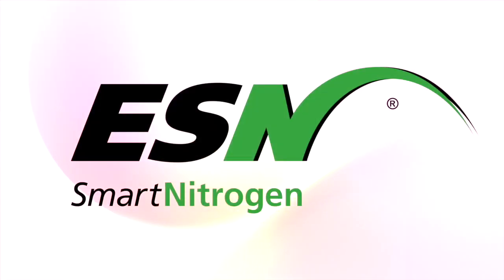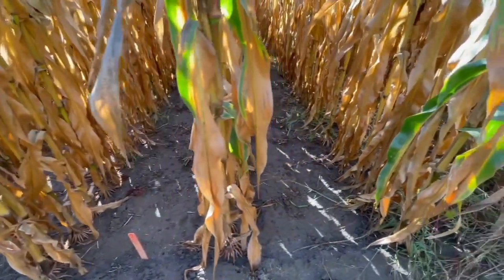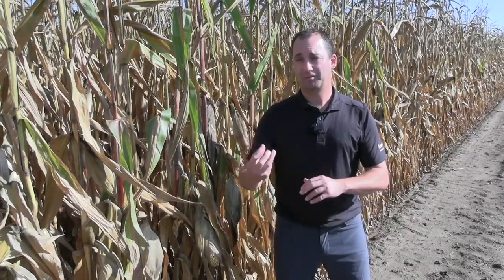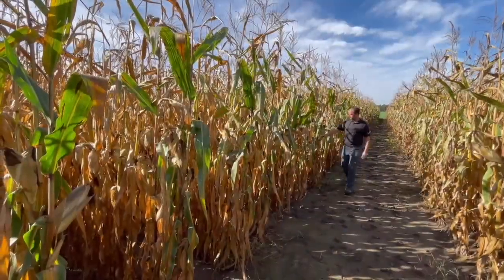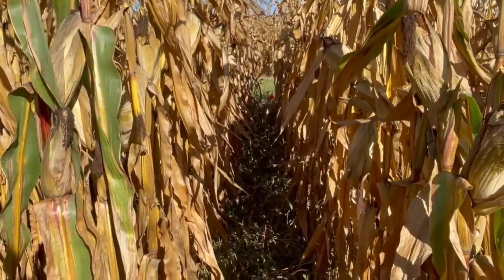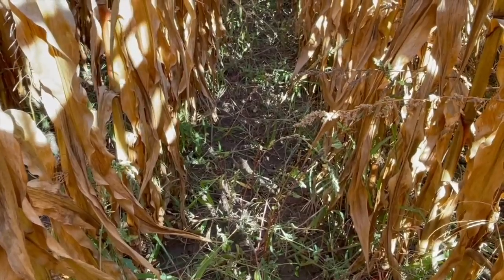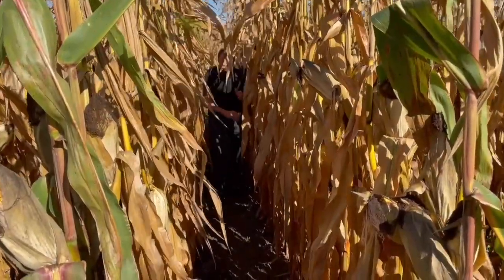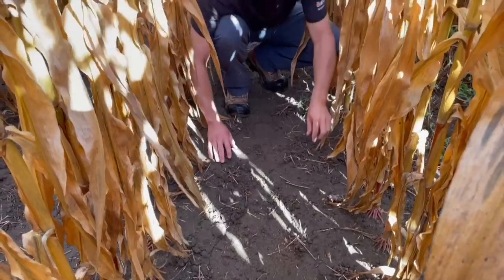New herbicide extends residual control for corn growers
Corn growers in eastern Canada will have new residual herbicide option for the 2025 growing season.

Surtain herbicide from BASF Canada uses new solid-encapsulated herbicide technology to deliver residual endurance in the field, the company says, and provides broad-spectrum control of key broadleaf and grassy weeds, including resistant biotypes.

In this report, BASF technical development manager Rob Miller notes that Surtain is a premix that contains solid-encapsulated saflufenacil (Group 14) plus pyroxasulfone (Group 15) in a first-of-its-kind formulation.

Miller explains that when saflufenacil (the active ingredient in Eragon and Heat LQ herbicides) is encapsulated it can be applied pre-emergence in corn and also post-emerge, up to the three-leaf stage. "We're really excited to have that flexibility to go pre and post," he says.

“In our trials to date, Surtain provides excellent residual activity on key weeds including lamb’s quarters, redroot pigweed, waterhemp, green, yellow and giant foxtail, large crabgrass and barnyard grass," adds Miller.